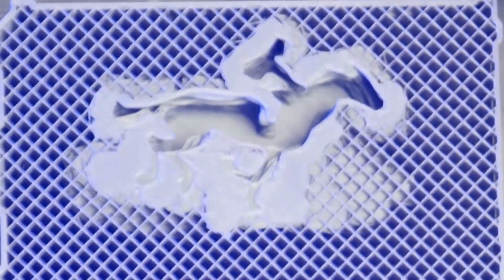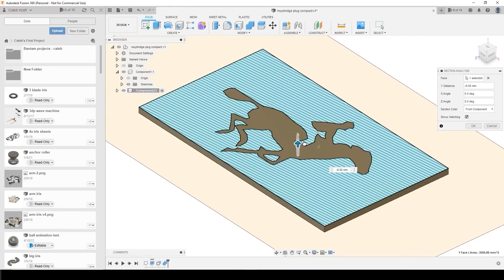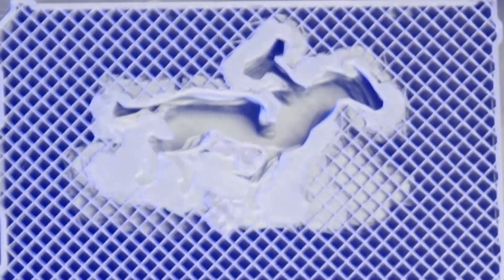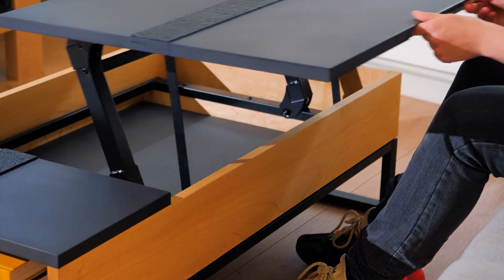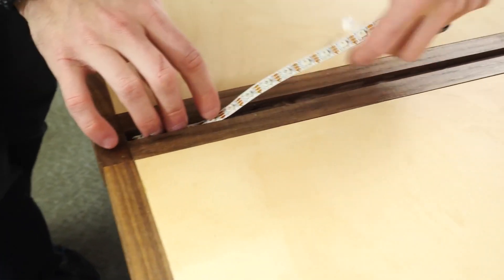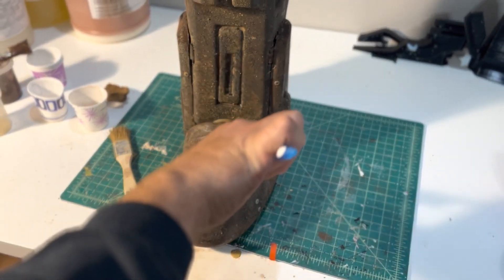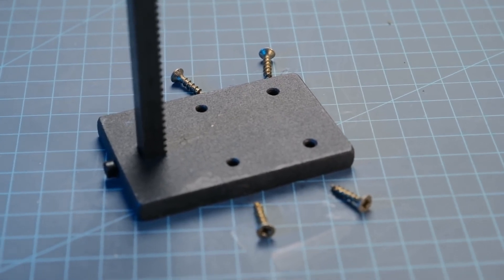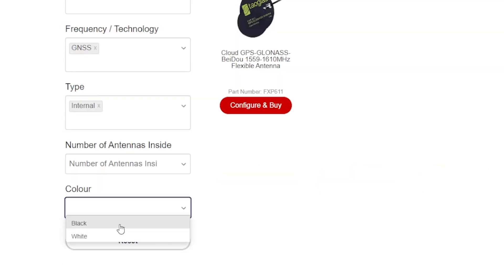Frame by Frame [Maker Update] | Maker.io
This week on Maker Update, a 15 horsepower 3d print, a solar powered art bot, turning good ideas into great ones, flip top coffee tables, and putting CAD into the Blender.

-=More Projects=-

CNC Machine for a Magnifying Glass Burner by Cranktown City

-=Tips & Tools=-

10 Tips to Help You Win at Robot Combat by David Calkins

-=Digi-Key Spotlight=-